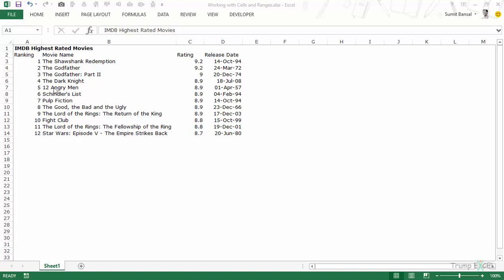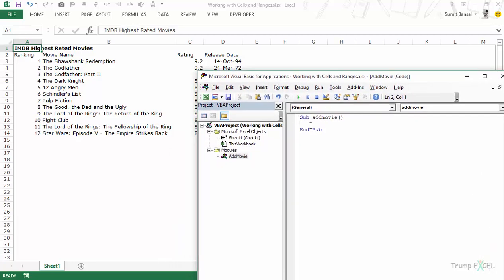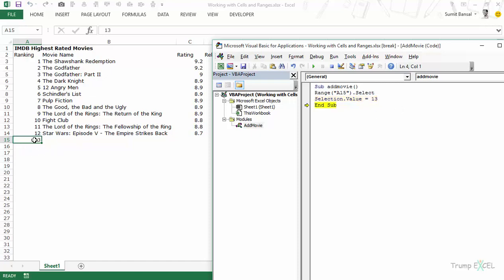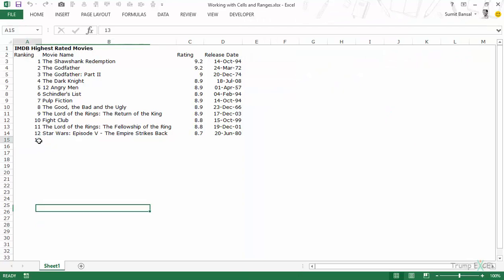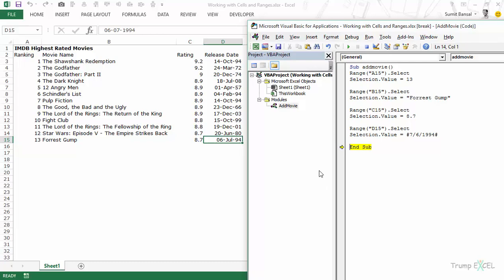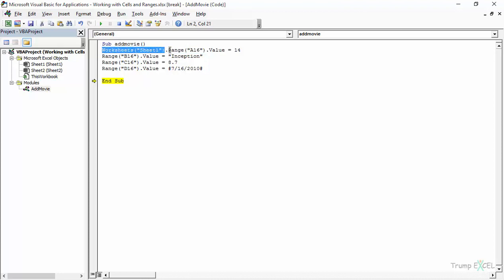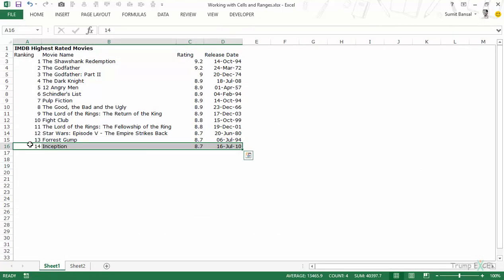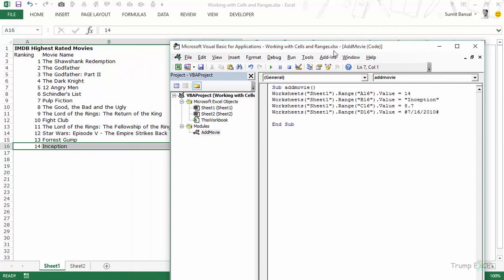Free Excel VBA Course #8 - Working with Cells and Ranges using VBA in Excel (Select, Copy, Format)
In this video, I will show you how to work with cells and ranges using VBA in Excel.

Something that we will cover in the video would be:
-- How to select a cell using VBA
-- How to select a range using VBA
-- How to select till the end of the row/column using VBA (something similar to what happens when you use Control + Shift + Arrow keys
-- How to select and enter a value in the cell after the last filled cell
-- How to enter a date in a cell using VBA
-- How to copy the cell and paste in a different sheet using VBA